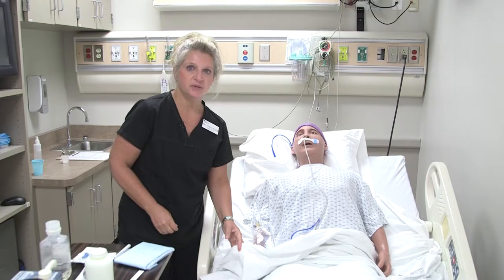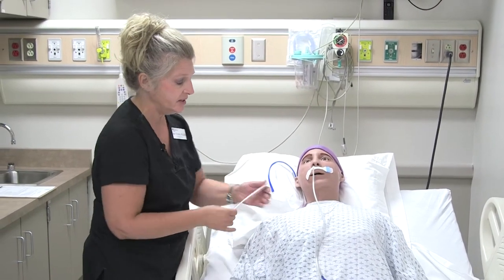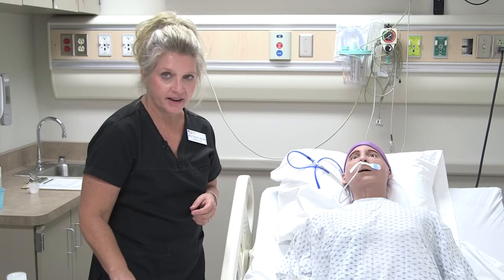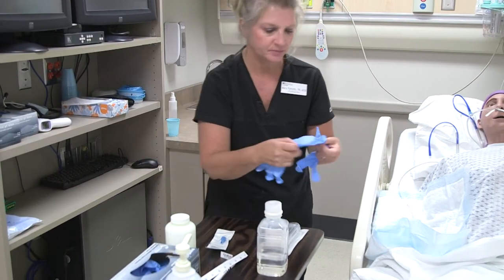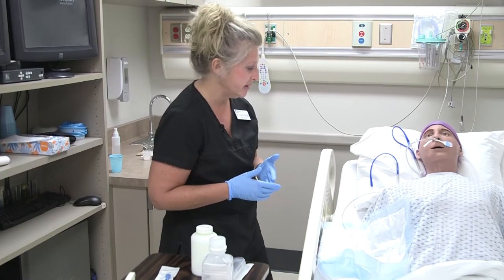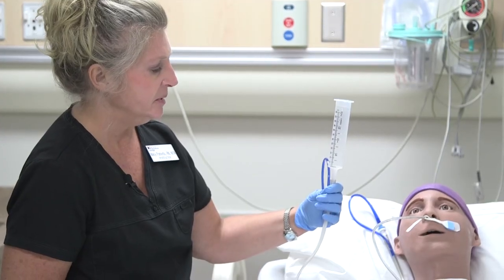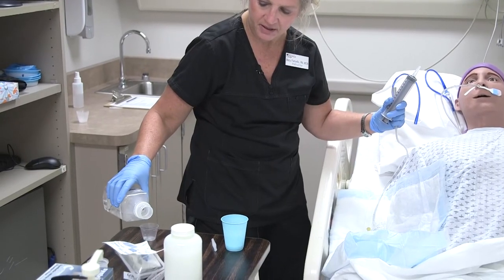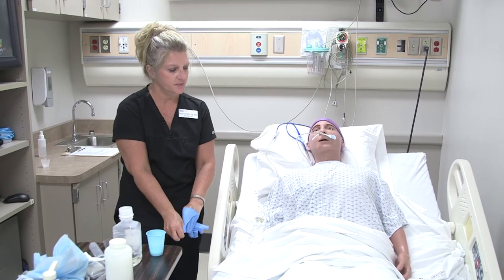Enteral Nutrition Administration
This skills demonstration video was created by a nursing instructor as a free student resource in the Open RN Nursing Skills OER textbook, funded by a $2.5 million grant from the Department of Education. Access the associated free Open RN Nursing Skills textbook This video is free to reuse without obtaining additional permission by including this suggested attribution statement, "Skills Demonstration: Enteral Nutrition Administration by Chippewa Valley Technical College is licensed by CC BY 4.0.”